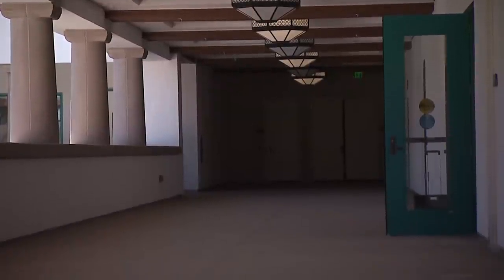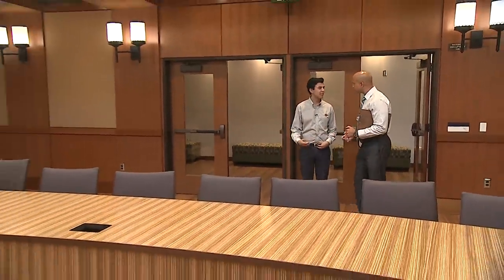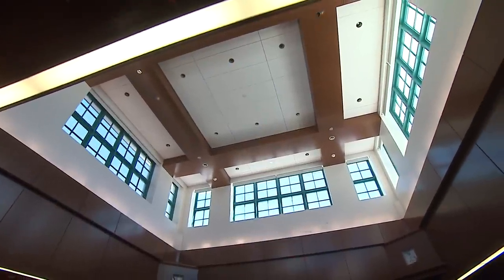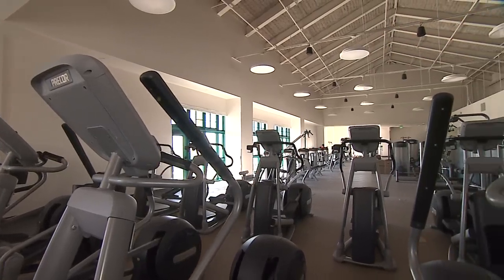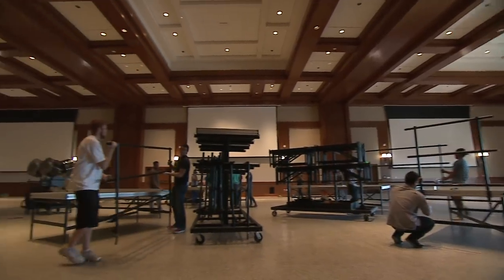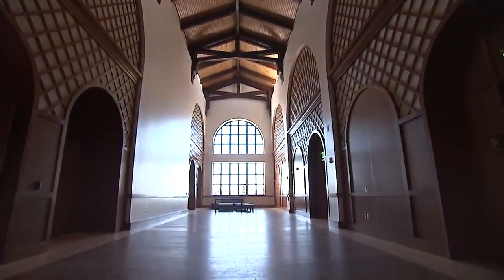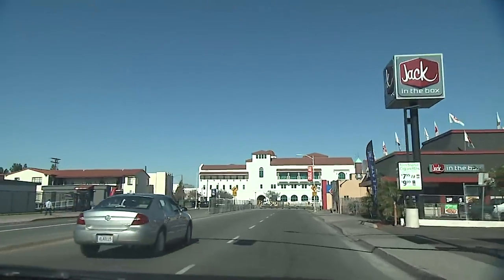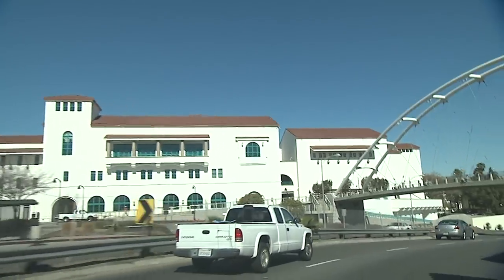SDSU Students Look Forward To Opening Of New Student Center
San Diego State University students returning to school next week will able to use the school's new LEED platinum Student Union.